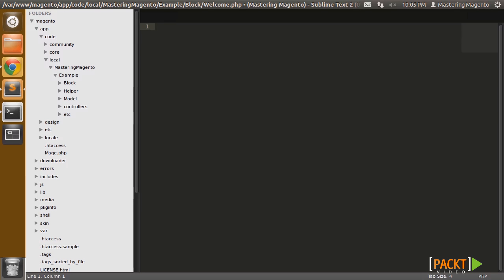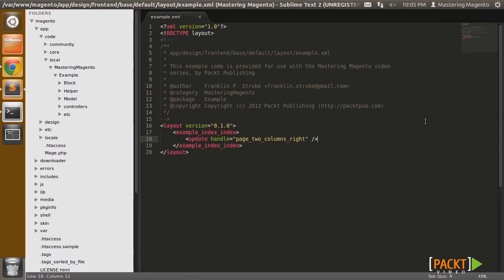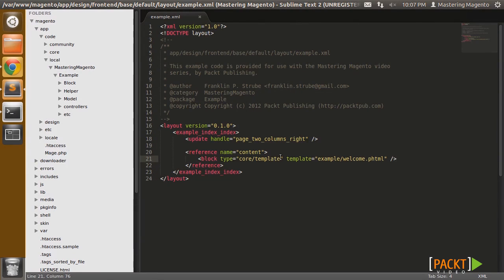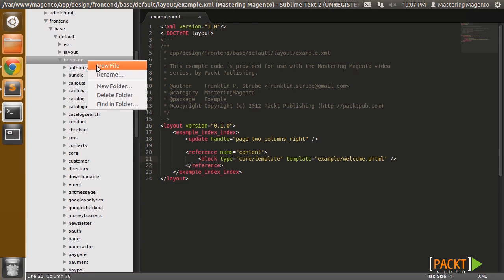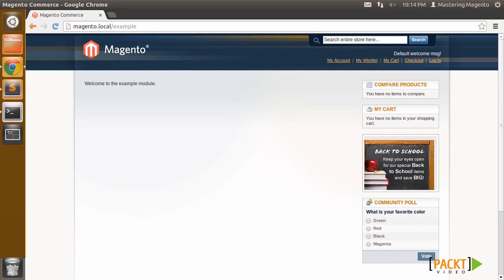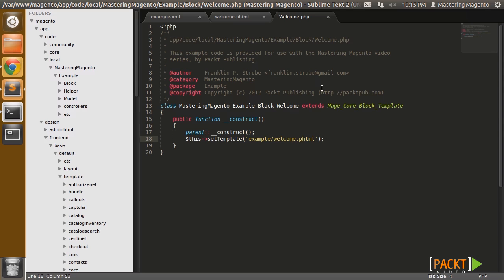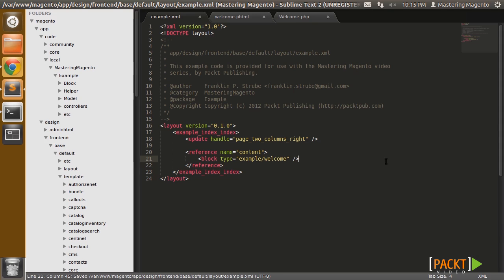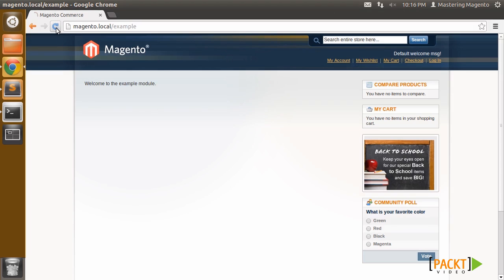c25 Creating Blocks and Templates